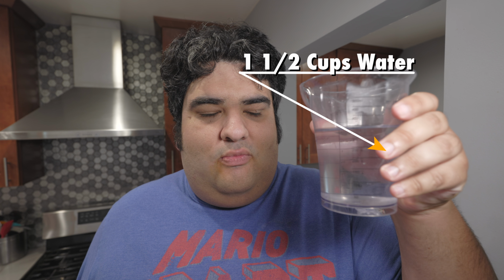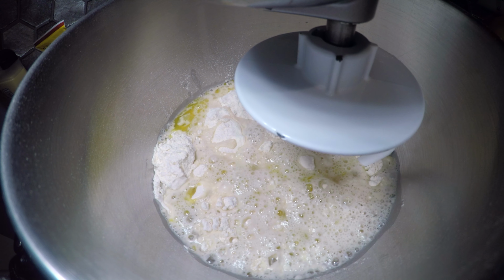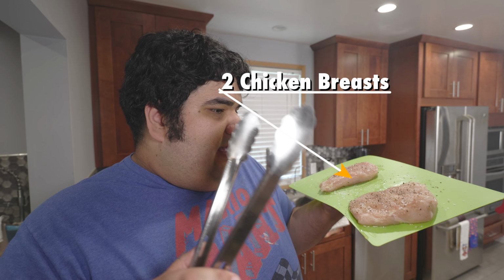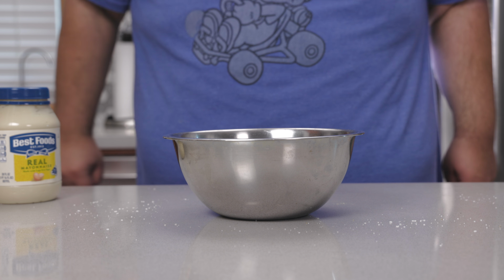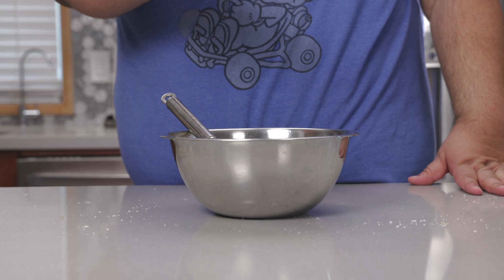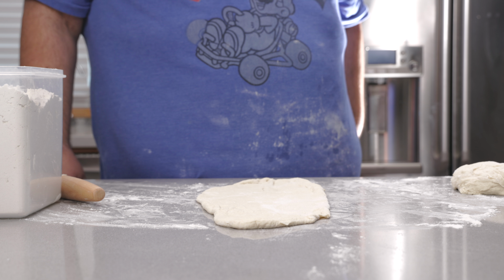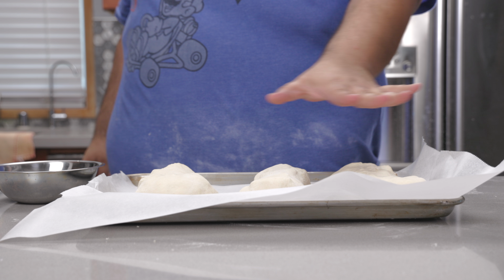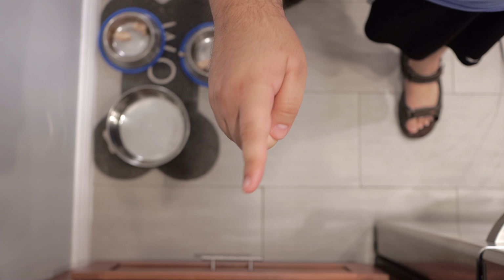How to Make the Costco Chicken Bake at Home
I love Costco an all that it has to offer.  Even the Chicken Bake. But let's also take time to understand that not everyone can justify the purchase of a $60 Costco membership just to buy a Chicken Bake.  So that is where I come in.  I'll show you how to prepare the Chicken Bake at home for free!